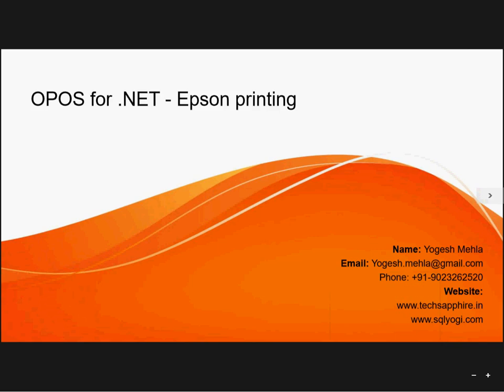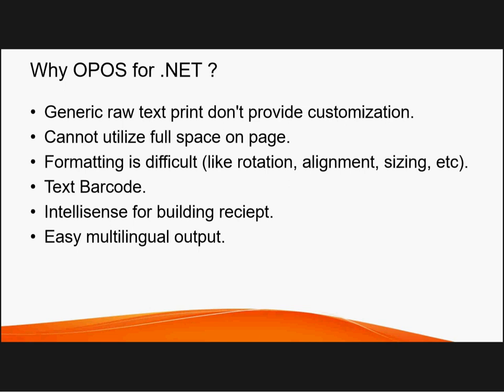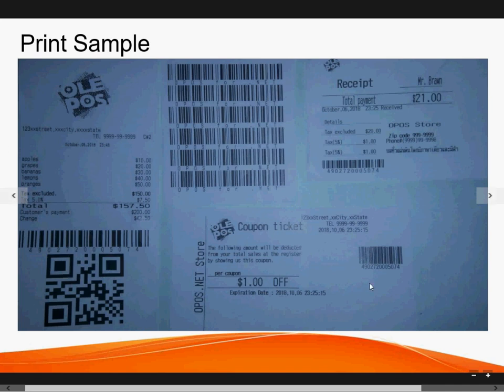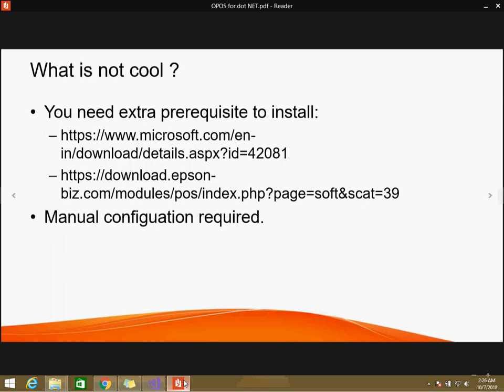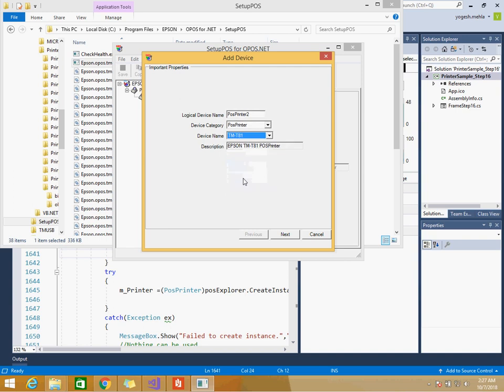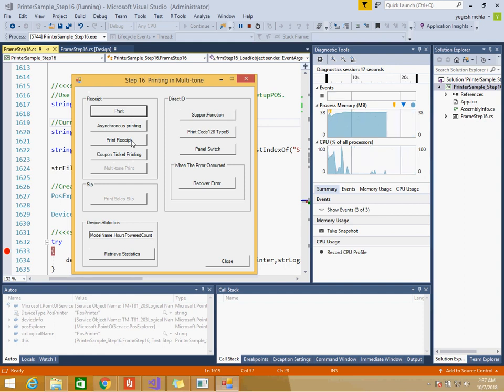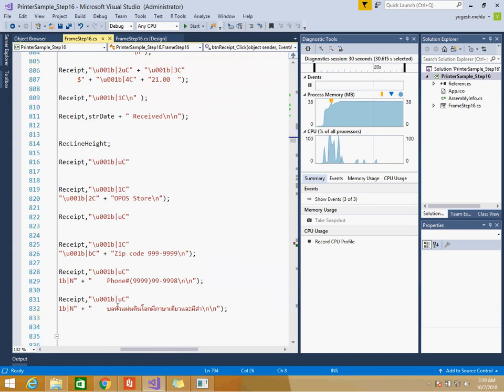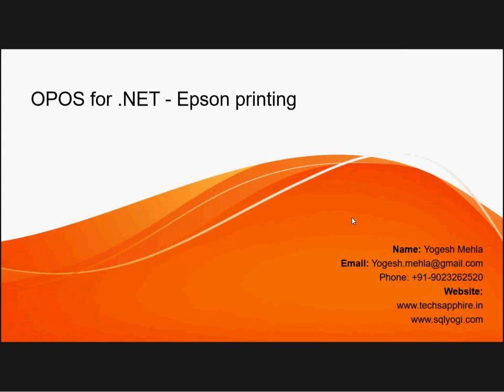POS receipt report using POS for dot net SDK printing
Why OPOS for .NET ?

POS for .NET is Microsoft framework provides great support for customization POS receipt.
1. Generic raw text print don't provide customization.
2. Cannot utilize full space on page.
3. Formatting is difficult (like rotation, alignment, sizing, etc).
4. Text Barcode.
5. Intellisense for building reciept.
6. Easy multilingual output.